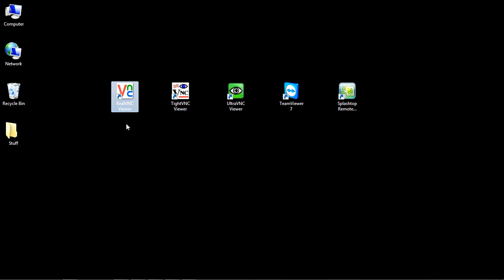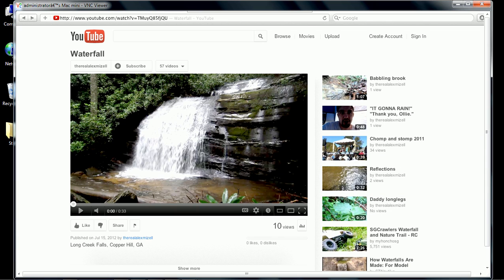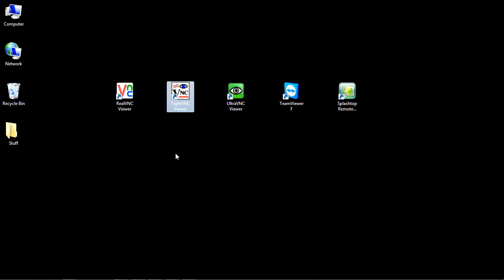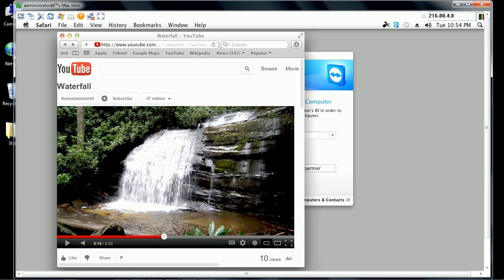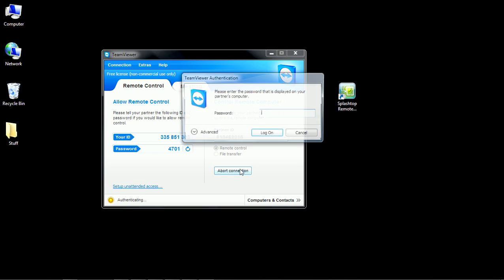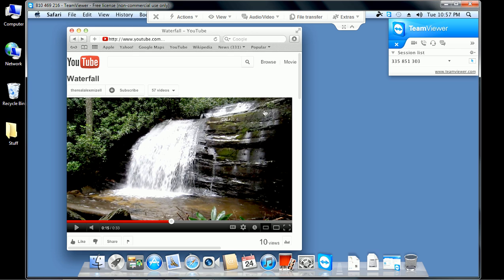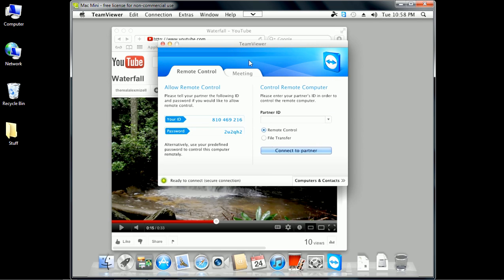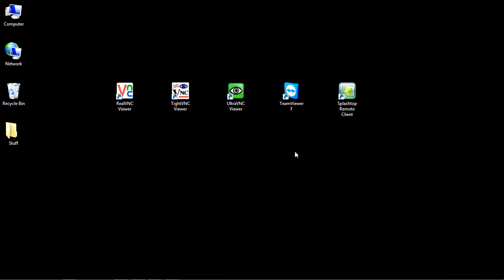Remotely controlling your hosted Mac mini at MacStadium datacenter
This video shows MacStadium customers how to use VNC to establish the initial connection to your hosted Mac Mini, as well as demonstrating how and when to use alternate remote control programs like Team Viewer and Splashtop Remote.

Rent a dedicated Mac mini, hosted in our datacenter for as little as $50 per month with no contract!